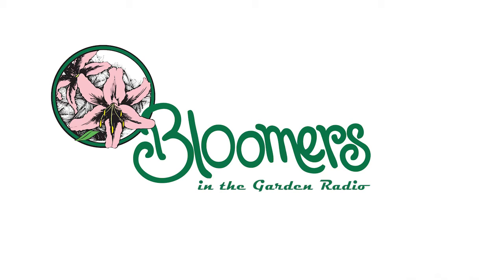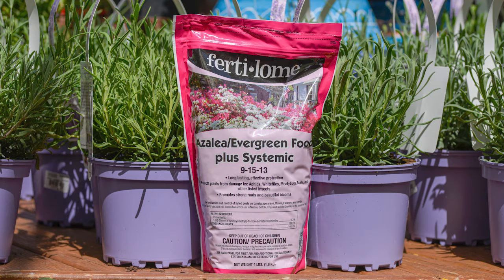Gardening for Beginners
Looking to start a garden but don't have any experience? Don't worry, Len and Julio are here to help! Listen in to learn how to set up your garden from the ground up for the best possible success!